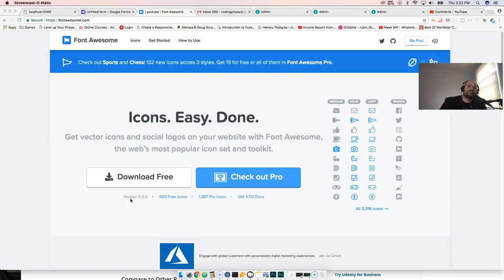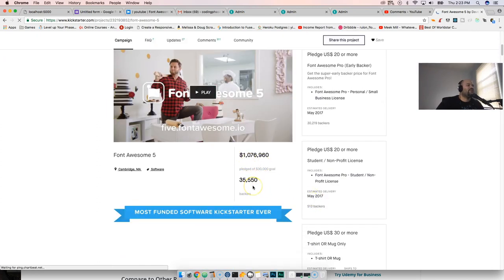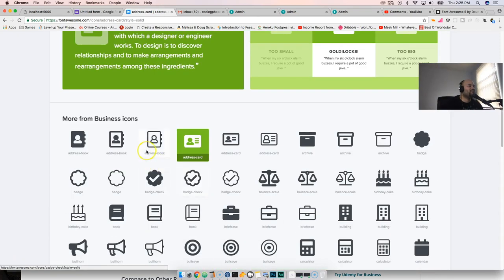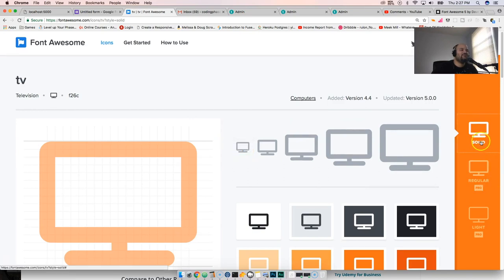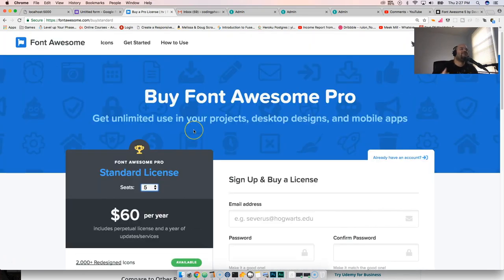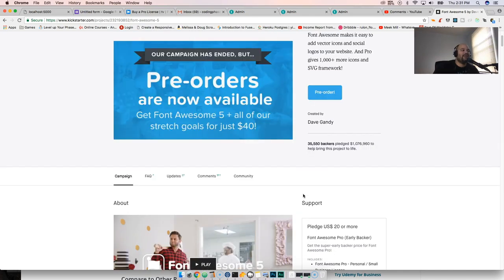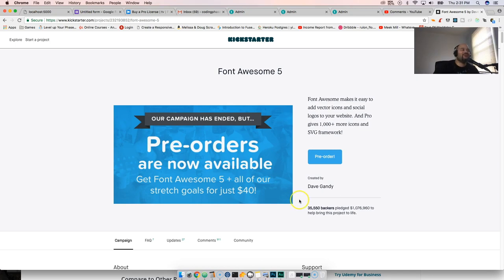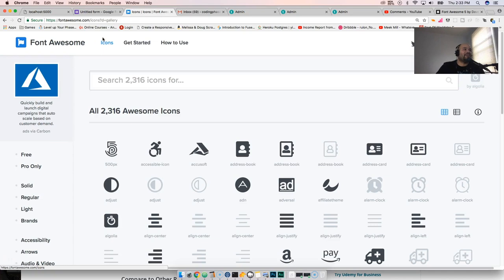Font Awesome 5 Just Released!